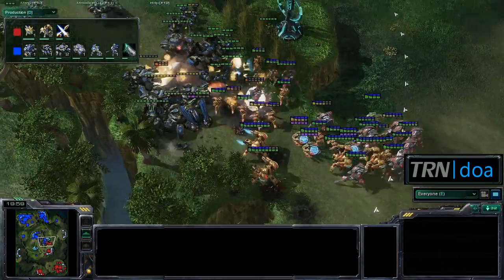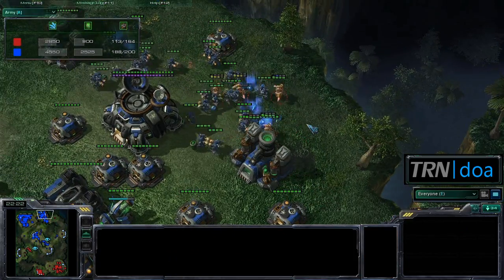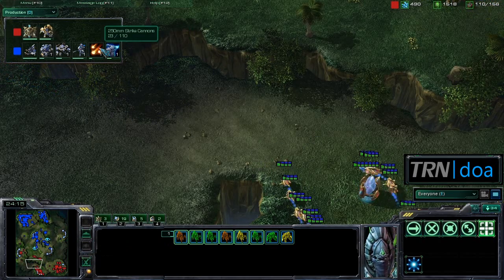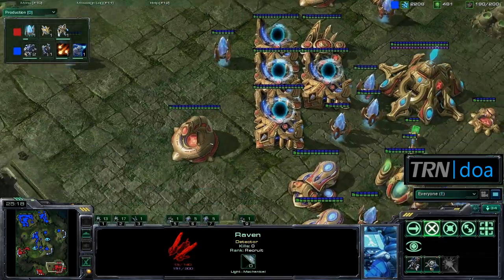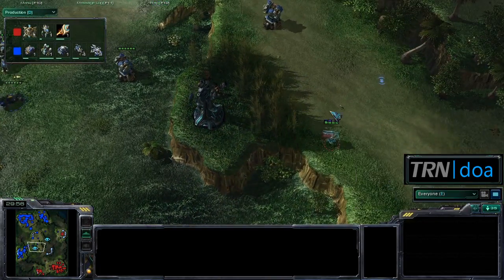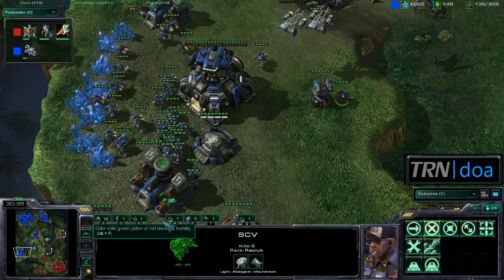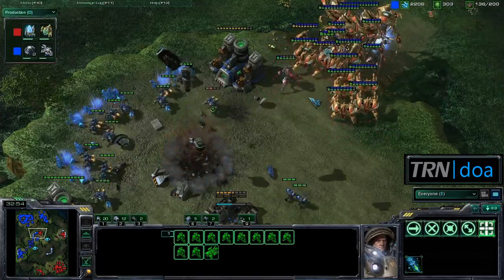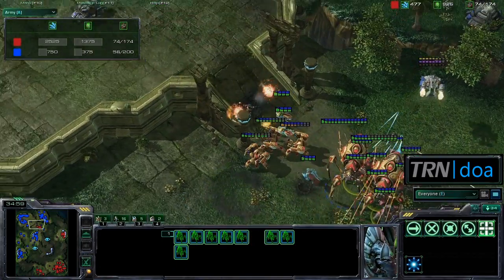Fenix vs iNcontroL TvP Jungle Basin part 2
Great TvP on a former ladder map! Part 2! (Ideally this one will not have issues when I upload it this time) You can find the replay